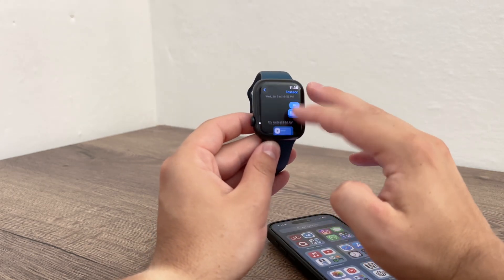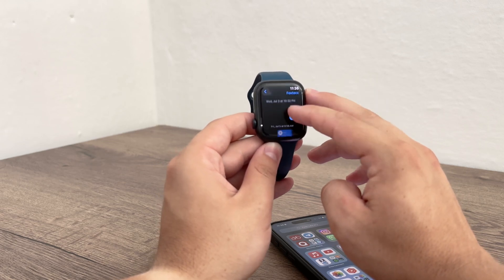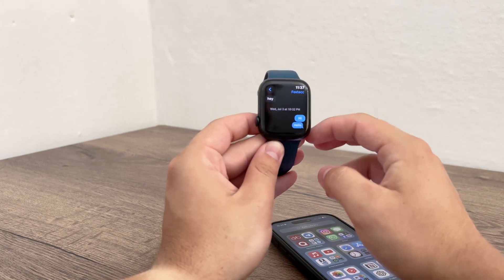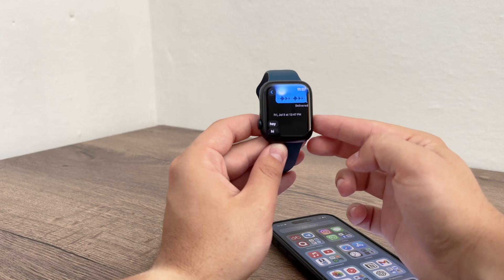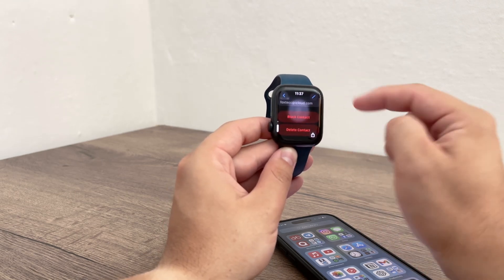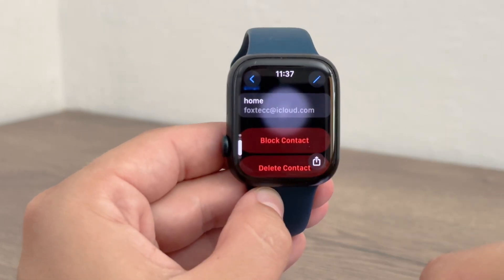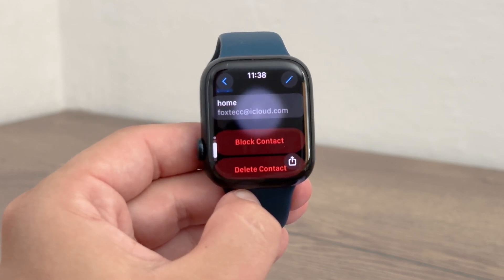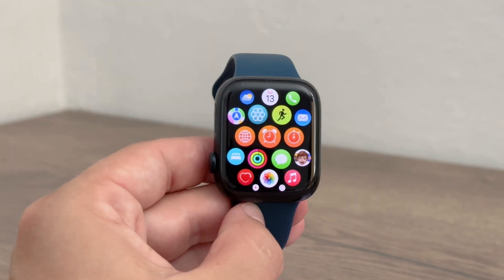How to Block Group Messages on Apple Watch (tutorial)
In this video, we guide you through the process of blocking group messages on your Apple Watch. Learn the steps to manage your message settings and stop receiving unwanted group messages. Watch now to take control of your messaging experience on your Apple Watch.